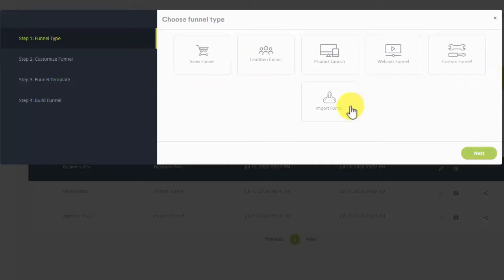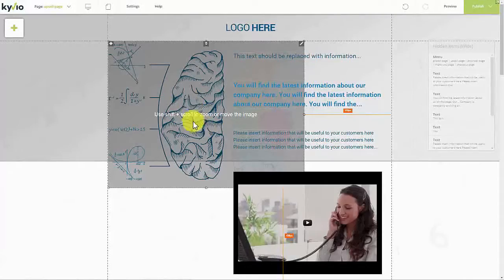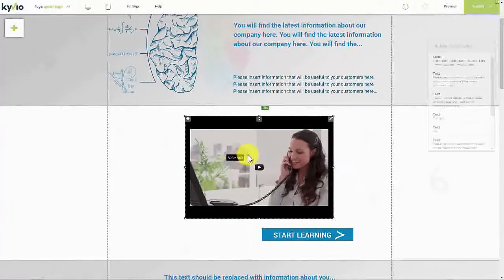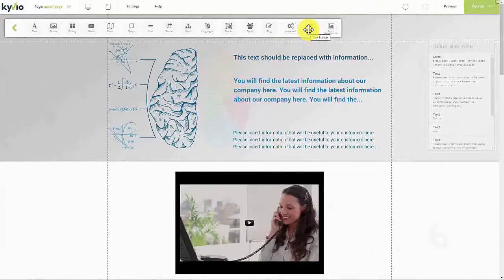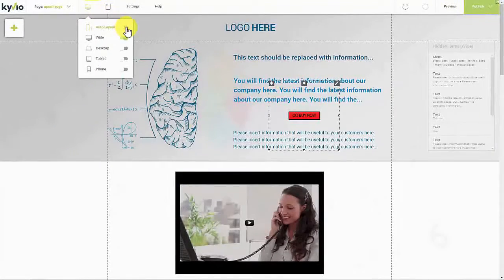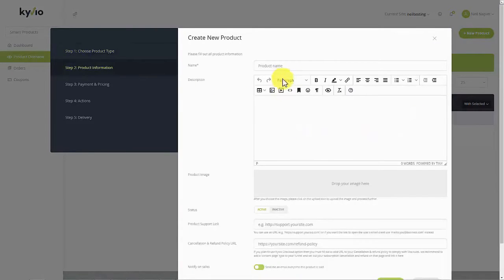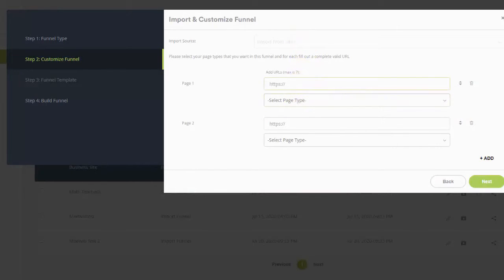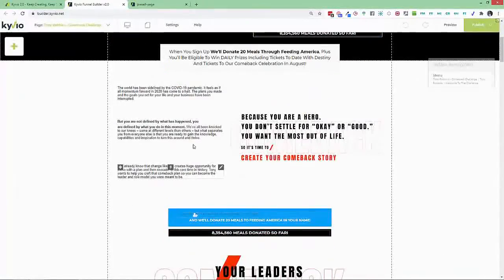Funnelvio | Reliable & Fast ‘Smart Funnel’ Builder With A Built-In Checkout System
* Ultra-Fast Page Loading: Faster than anything out there
* Real-Time Funnel Visualization Enabled: Watch the funnel take shape as you create it
* Advanced Pixel-Perfect Drag-And-Drop Editor: Create the perfect funnel page with point-n-click simplicity

Funnelvio Features
- Plug-n-play: A Complete Product Delivery System With All 4 options (Email, Redirect URL, File download, KPDN)
- Up to 100,000 visitors per month (Unbeatable in this category)
- Made Point-N-Click Easy To Serve Marketers Across All Experience Levels
- No Coding Or Technical Skills Required. Fully Web-Based. Just Login And Profit
- Seamless Social & Business Integrations: Facebook, Instagram, Twitter, Pinterest, Skype, Major Autoresponders, Google calendar and many more
- Fast & Furious: Pre-Created Blocks Built On Google Cloud Pro. For Faster Implementation And Loading To Increase Profit By 57%
- Fully Responsive: Mobile friendly fast loading pages
- Goal Tracking: No External Split-Testing And Tracking Tools Needed
- Get Quick Stats Per Funnel Page, Published Status, Active Split Test Status And A Lot More
- Bar And Graphics To Show Revenue, Sales And Most Valuable Customers For 1-Glance Analysis
- Create Unlimited Funnels And Pages
- Advanced Technology Has Already Served More Than 20 Million Page Visits
- Pick-N-Use: 200+ Pre-Done Modern Design Pages To Get You Started Immediately
- Built-In Cart And Reporting System To Sell Products With PayPal And Stripe
- Supports 5 Pricing Types - One-Time, Subscription, Free, Upsell/Downsell And Cross-Sell – For Maximizing Profits And Conversions
- Built-In Page Importer - Import Any Page Online And Build Your Next Page In Minutes
- 1-Click Share, Clone, Publish, Unpublish, Delete And Archive Funnels (Single Or In Bulk)
- Create/Clone Pages In Multiple Languages With The Built-In Drag-N-Drop Editor For Non-English Speaking Audience And Skyrocket Sales
- Also Includes: A 5 Step Guide To Creating Your First Product AND A New Funnel Guide

Funnelvio – Create High-Converting SMART Funnels In Just Minutes:
Step 1: Pick Template/Import A Page/Create From Scratch
- Hand-Held Onboarding - 5 Step Guide To Creating Your First Funnel
- Supports 5 Pricing Types - One-Time, Recurring. , Trials, Free, and more...
Step 2: Customize Based On Your Needs
- Page Imports: Recreate ANY External Page With 1-Click Import
- Special Launch Offer: Commercial License Included
- Create And Customize
- Complete Product Delivery System With All Multiple Delivery options
- Create/Clone Pages In Multiple Languages (BETA)
Step 3: Hit ‘Publish’ To Go Live
- Advanced Technology Already Served More Than 20 Million Page Visits
- Goal Tracking: No Split-Testing And Tracking Tools Needed (BETA).
- Quick Stats Per Funnel Page, and Published Status (BETA)